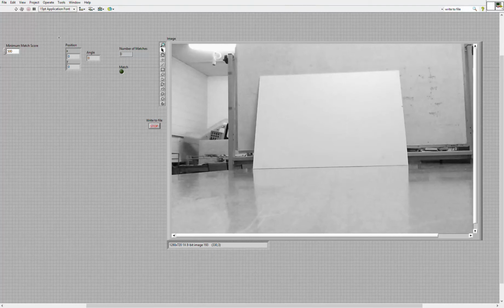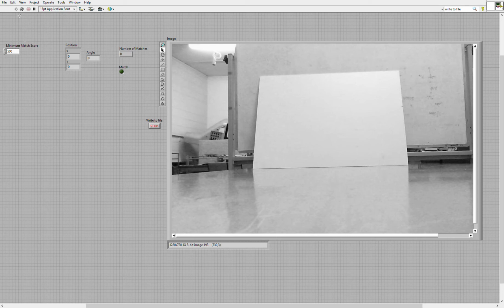Vision part 3